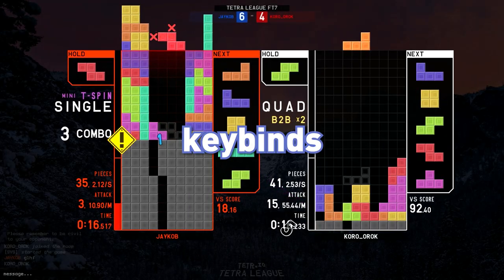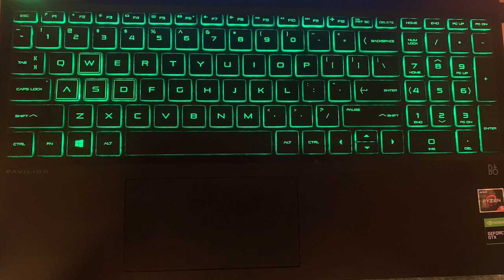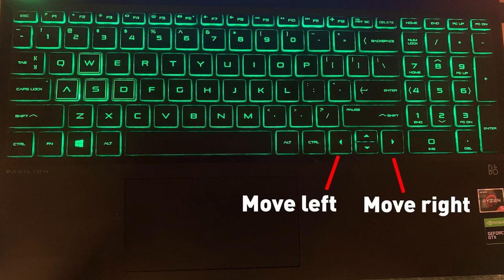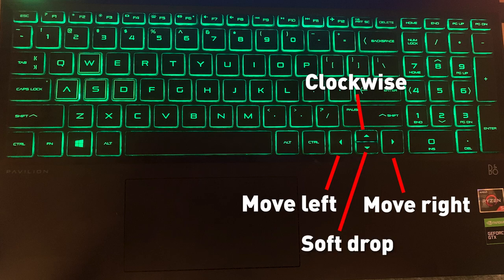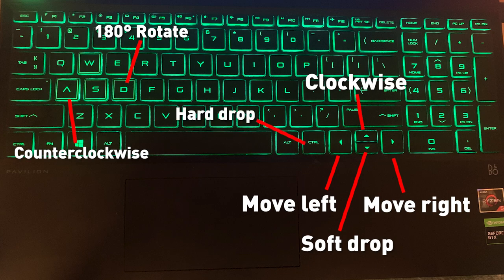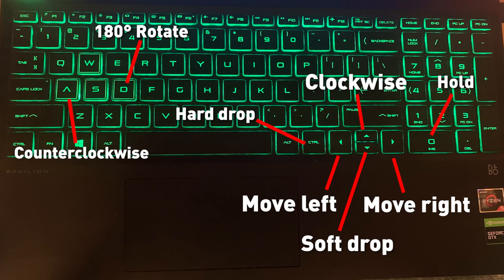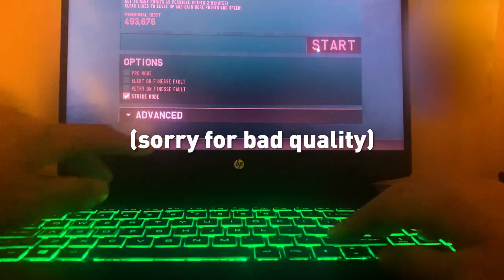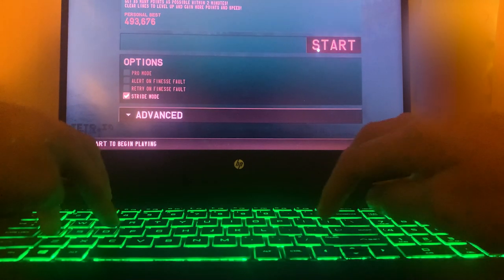I Have The WEIRDEST Keybinds in Tetr.io (Hand reveal)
If you want to know why I came to inherit these keybinds, read this description. If you've seen one of my other videos, you would know that my intention for playing Tetr.io was because of a broken arm. Being crippled, I couldn't play any FPS and any other games that required 2 hands. Tetris on the other hand allowed me to play with one hand. So I had all my controls for tetris as close to the arrow keys as possible, thus the reason for right CTRL as hard drop and Numpad 0 as hold. It's crazy how far I adapted into these keybinds and it is impossible for me to switch to the default ways. Anyways, here's the list of my current keybinds:

CURRENT KEYBINDS:
Left arrow - Move piece left
Right arrow - Move piece right
Up arrow - Rotate clockwise
Down arrow - Soft drop
A - Rotate counter-clockwise
D - Rotate 180°
Right CTRL - Hard drop
Numpad 0 - Hold